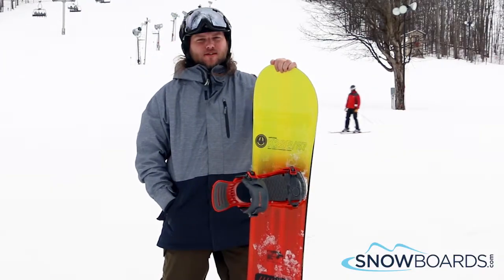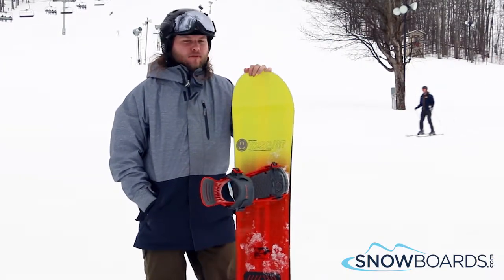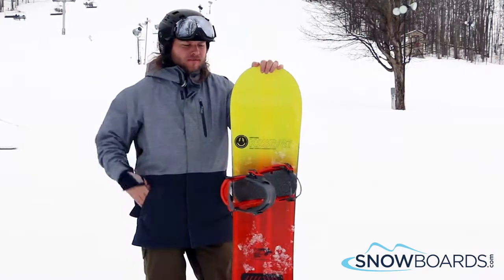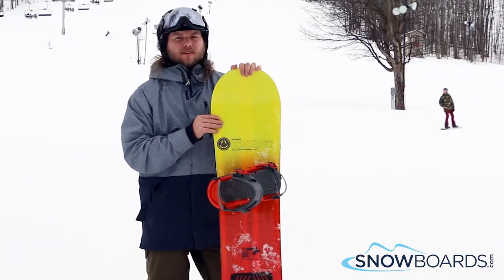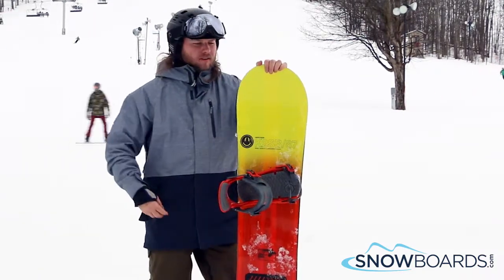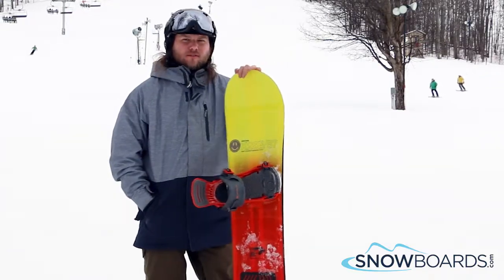Ian's Review-K2 Happy Hour Snowboard 2018-Snowboards.com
Experience true freestyle riding with the all new Happy Hour snowboard from K2. This twin dream deck features a Twin Camber Baseline which gives you lots of power in and of turns, with Tweekend rocker through the tip and tail for buttery tricks. Its BAP core and Ollie Bar carbon mid-section ensures you always have a smooth, damp ride with unbelievable pop and even pressure. K2 takes freestyle riding back to the basics with the all new, true-twin Happy Hour. Hop on and get the party started.